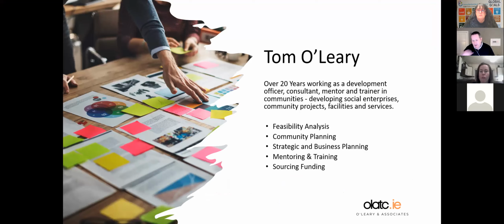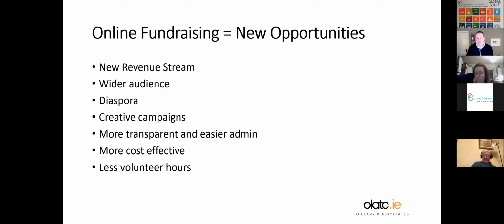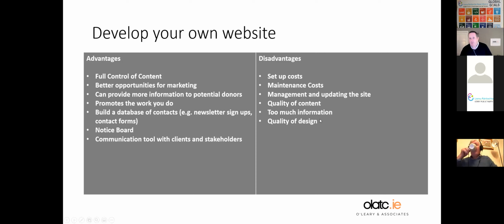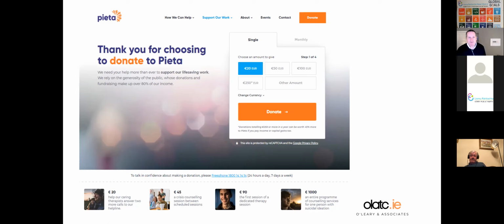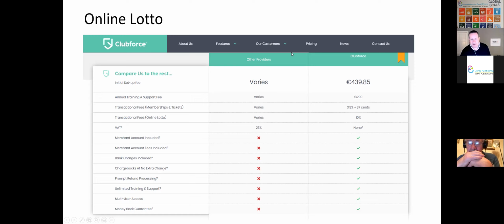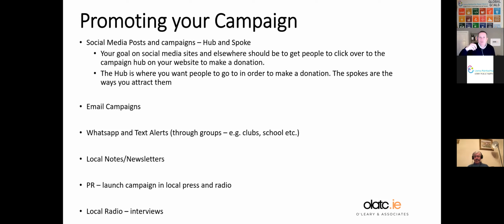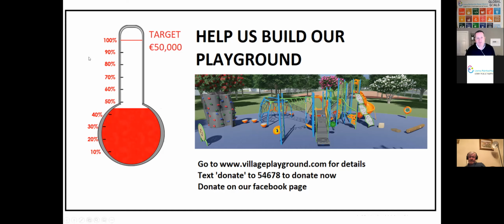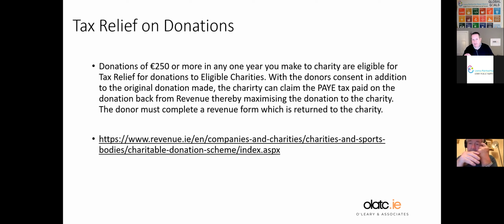Online Fundraising Training for Community groups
The workshop covers the following topics:
• Developing a website for your organisation and setting up donation pages
• Using social media platforms to fundraise
• Innovative online fundraising campaigns
• Using video and other promotional tools
• Marketing the campaign via social media and through traditional marketing e.g. print materials, local media.
• Using influencers e.g. well know sports people, entertainers, etc.
• Targeting the diaspora networks abroad